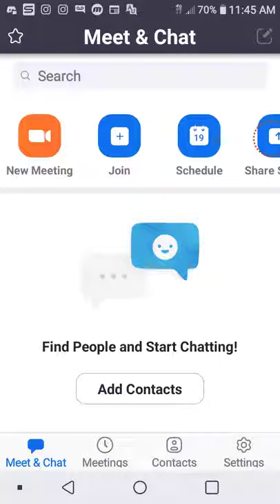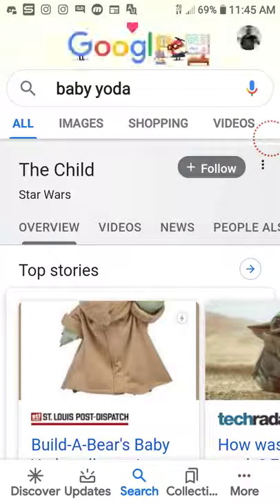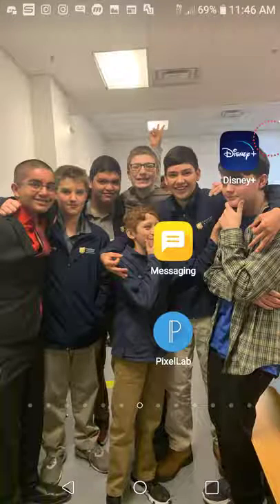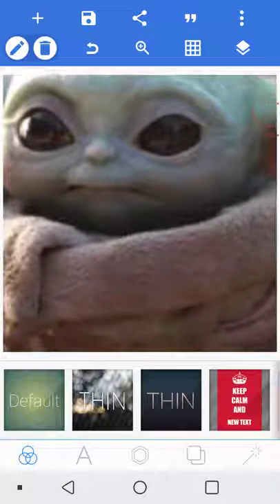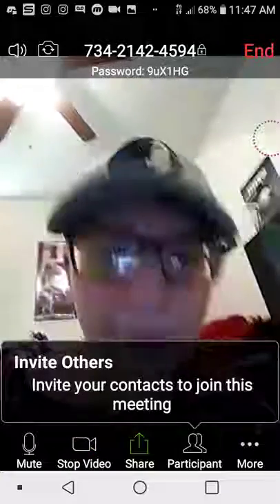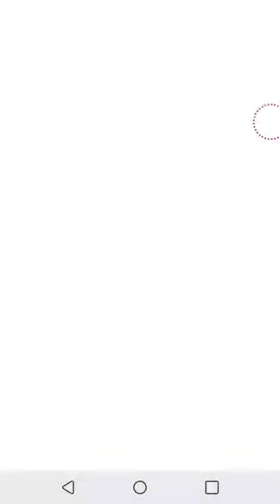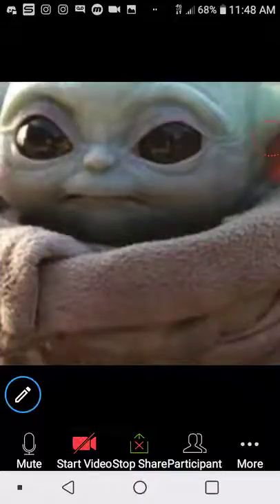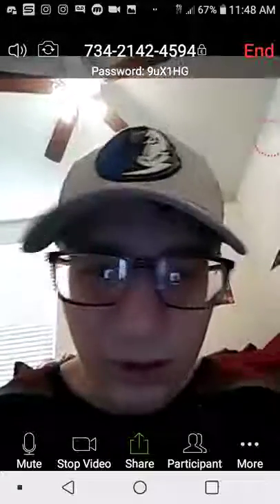𝐇𝐨𝐰 𝐓𝐨 𝐂𝐡𝐚𝐧𝐠𝐞 𝐙𝐎𝐎𝐌 𝐕𝐢𝐫𝐭𝐮𝐚𝐥 𝐁𝐚𝐜𝐤𝐠𝐫𝐨𝐮𝐧𝐝 𝐎𝐧 𝐘𝐨𝐮𝐫 𝐏𝐇𝐎𝐍𝐄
Wondering how you to change your ZOOM virtual background using your phone? zoom virtual background

Title: How To Change ZOOM Virtual Background on PHONE!